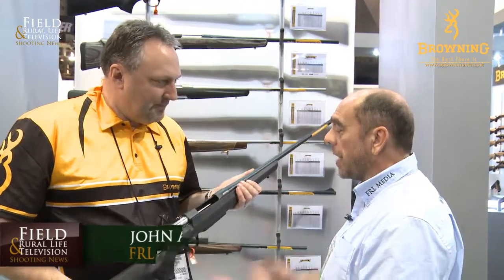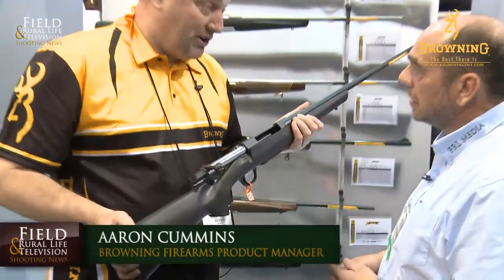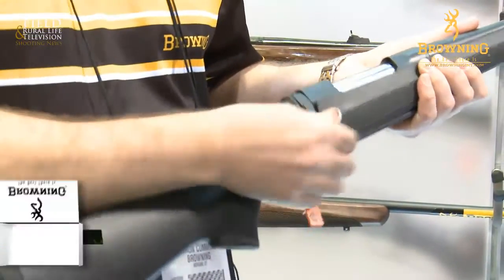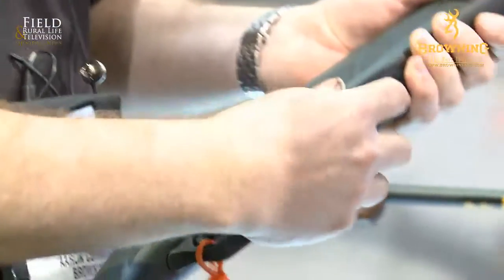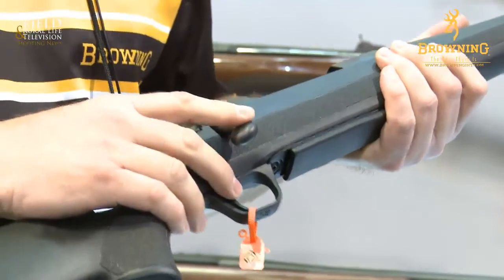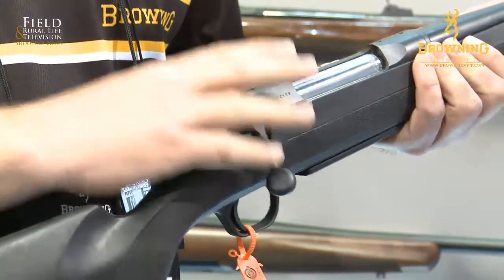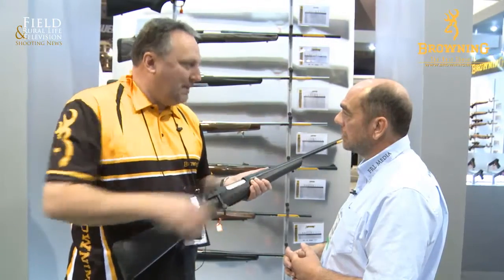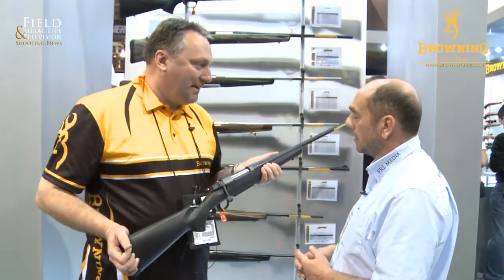The new Browning ABolt 3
Aaron Cummins of Bronwing talks us through all the aspects of the new Browning A Bolt 3 at Shot Show 2014.